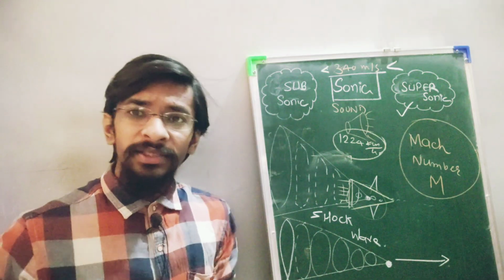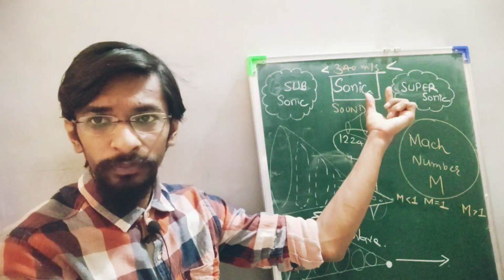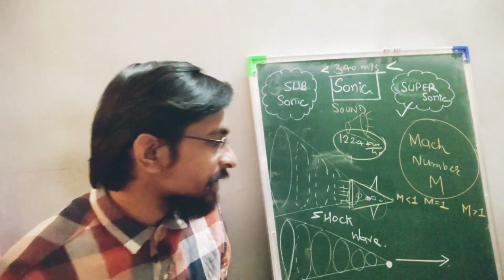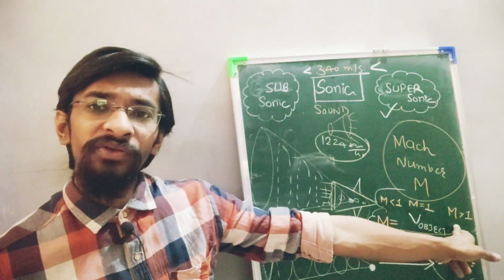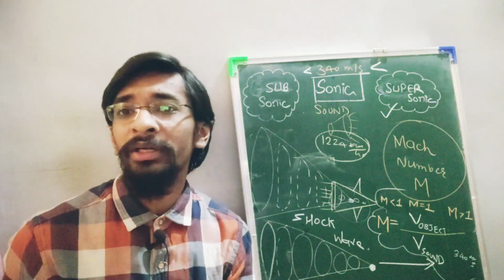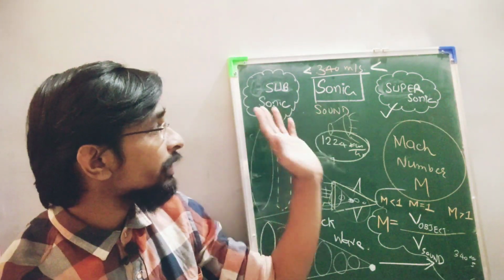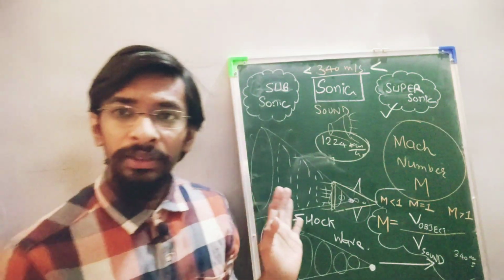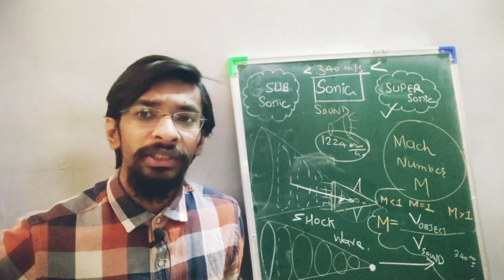mach number M detailed explanation| jee advanced|waves sonic sub super transonic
BASICS OF INTERFERENCE & DIFFRACTION| JEE NEET CBSE ICSE BOARD

Pendulum- S.H.M-Simple Harmonic Motion

This is around more than 2 hrs videos lecture which will help students to revise oscillations chapter.

the oscillations numericals are already posted you can refer those oscillations numericals also.

the oscillations of bob-string system from mean to extreme and again back to mean is known as simple pendulum.

oscillations of spring block system is explained in very first session.

in this session oscillations is explained in one shot altogether in very simple manner

Queries solved:
1) oscillations class 12
2) oscillations class 12 full chapter
3) oscillations class 12 full chapter in hindi
4) oscillations class 12 full chapter in hindi in depth
5) oscillations class 12 full chapter in hindi in detail
6) oscillations class 12 full chapter in hindi in detail from basics
7) oscillations class 12 full chapter in hindi in detail from basics by manthan bhatt
8) oscillations class 12 full chapter in hindi in detail from basics by manthan bhatt sir
9) oscillations class 12 full chapter in hindi in detail from basics by manthan bhatt sir Physics
10) oscillations class 12 full chapter in hindi in detail from basic Physics
11) oscillations
12) oscillations full chapter
13) oscillations full chapter in hindi
14) oscillations full chapter in hindi in depth
15) oscillations full chapter in hindi in detail
16) oscillations full chapter in hindi in detail from basics
17) oscillations full chapter in hindi in detail from basics by manthan bhatt
18) oscillations full chapter in hindi in detail from basics by manthan bhatt sir
19) oscillations full chapter in hindi in detail from basics by manthan bhatt sir Physics
20) oscillations full chapter in hindi in detail

oscillations formula
derivations of oscillations chapter
numericals of oscillations
oscillations experiment

HSC BOARD EXAMINATION IS NEAR, AND YOU ALL NEED TO PREPARE WELL.WE, GYAN FREEDOM WILL HELP YOU TO SOLVE TEXTUAL UNSOLVED NUMERICALS EASILY
ALL THE VERY BEST FOR EXAMS.